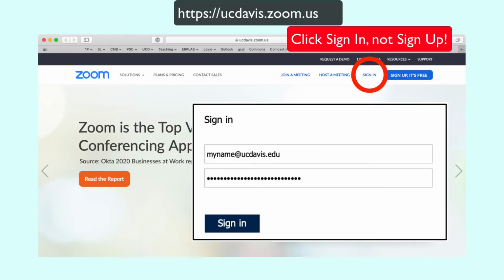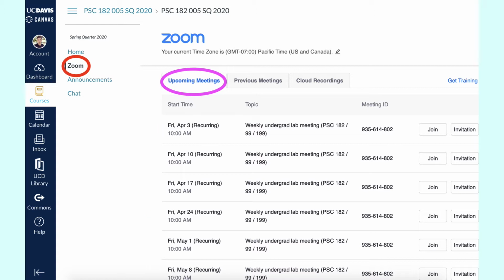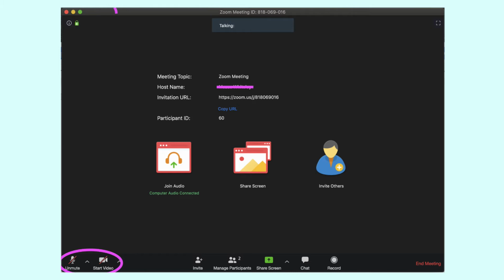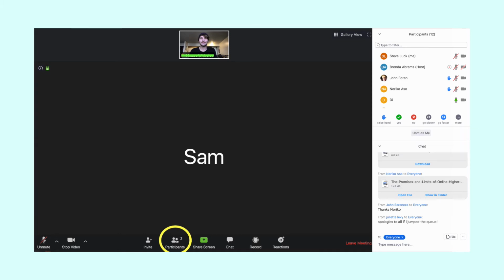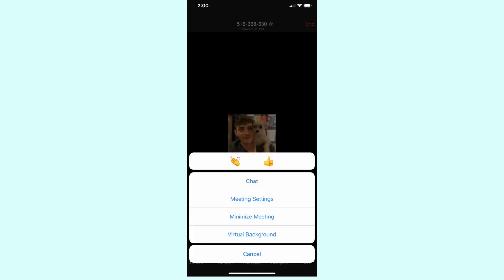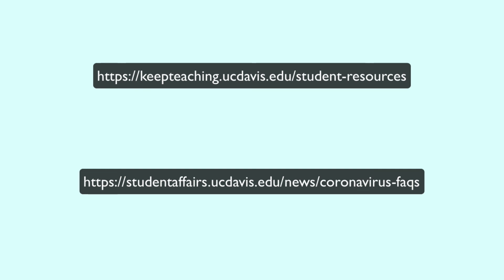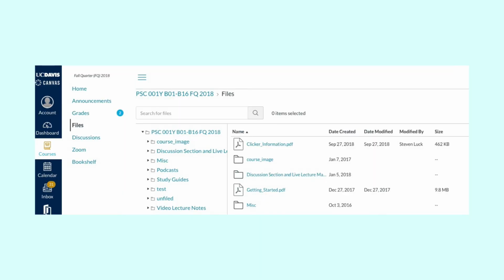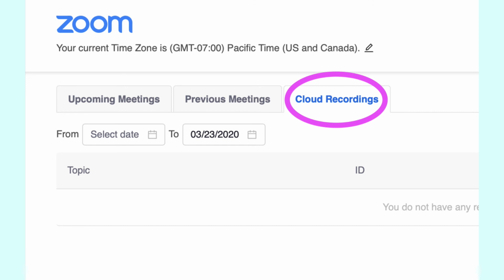How to use Zoom at UC Davis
This is an introduction to using Zoom for students at UC Davis.